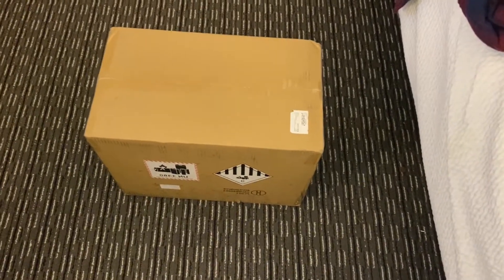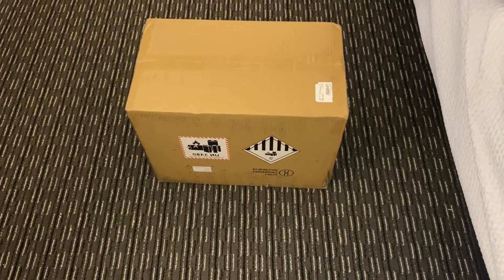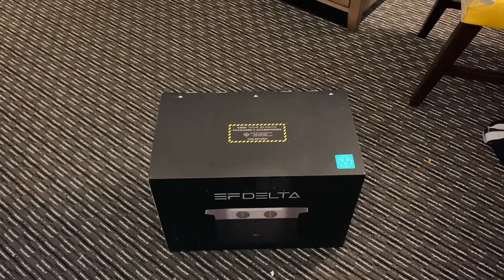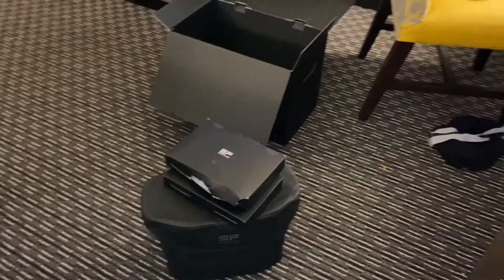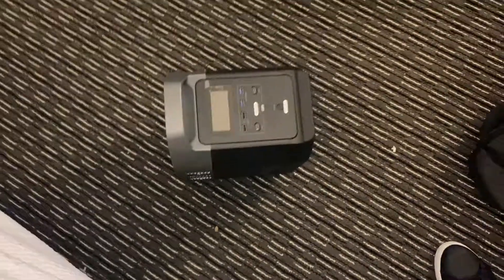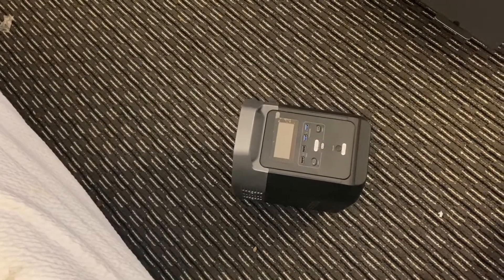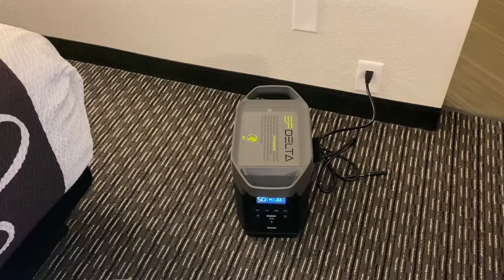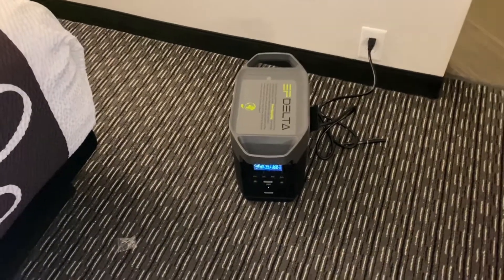Battery Backup Generator: Box Opening of EF Ecoflow Portable Power Station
Ecoflow Generator is one of the more popular Solar Generators.  I am going to use it as a relatively tiny compared to my solar battery bank. This will give me support for a full night of non Van AC function plus a helper if there are days of overcast to potentially give me a little climate control.  Van air conditioning is always going to be a balancing act.